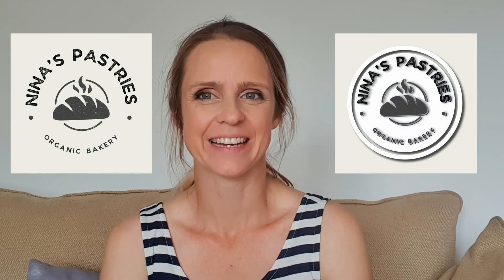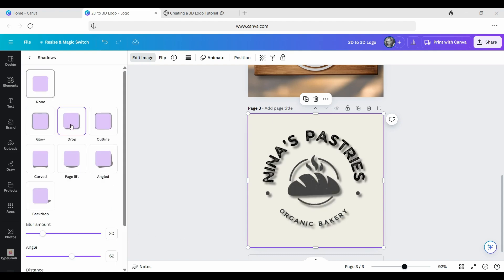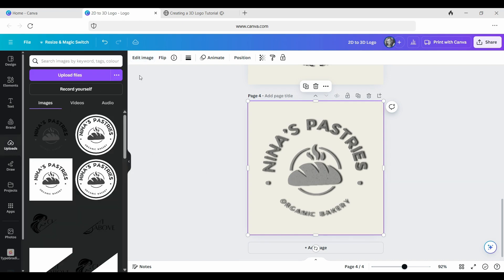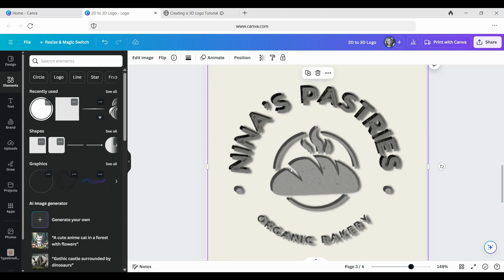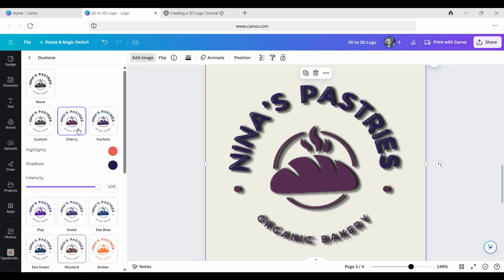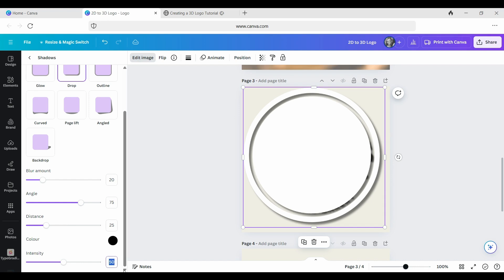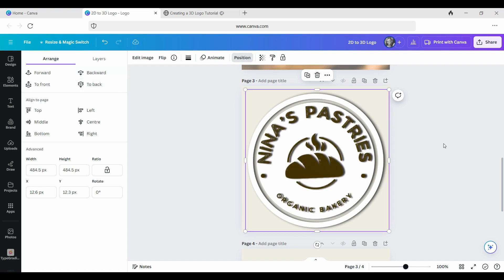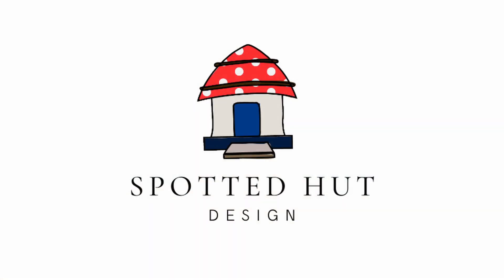How to Convert a 2D logo to a 3D logo in Canva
Ever wondered what your logo would look like in 3D?  Then this video is for you! 3D logos add depth and a great dynamic to a flat logo.  This tutorial takes an existing 2D logo and shows you simple steps to create a 3D effect ALL within Canva in less than 10 minutes.

At Spotted Hut, we help new business owners create logos in minutes with Canva.